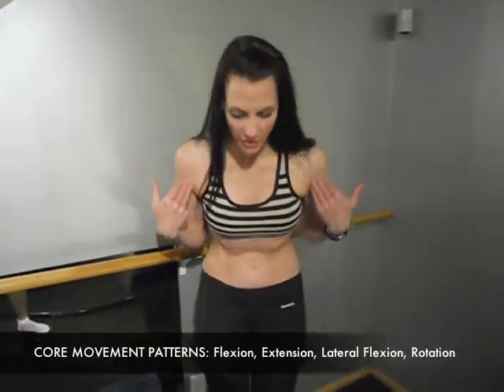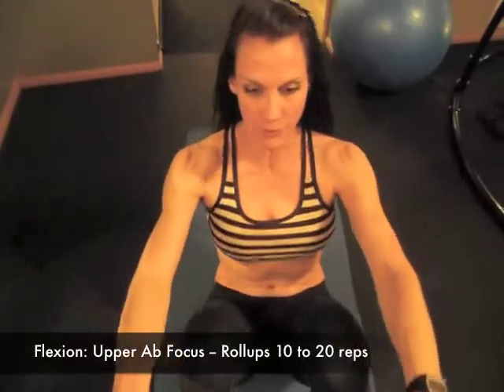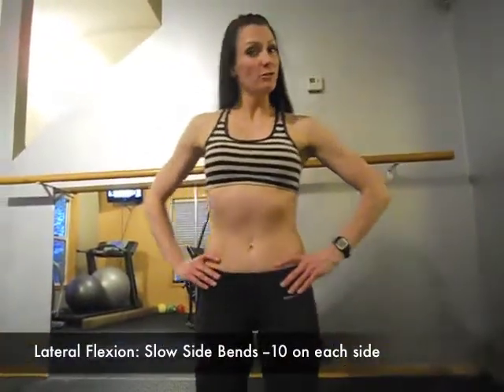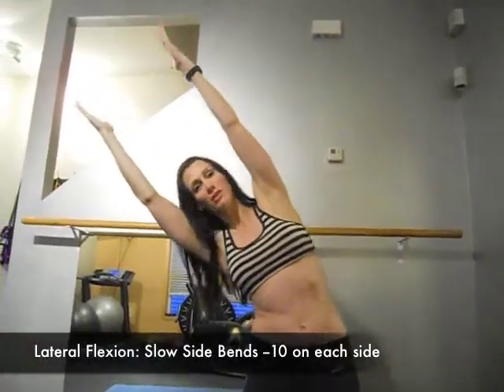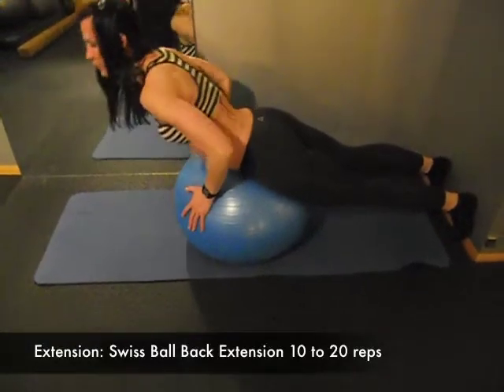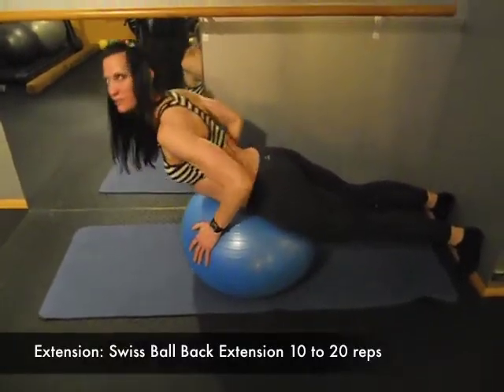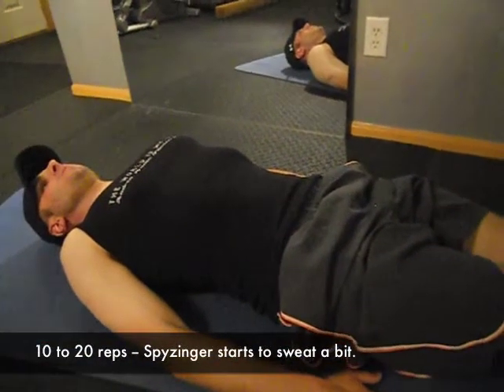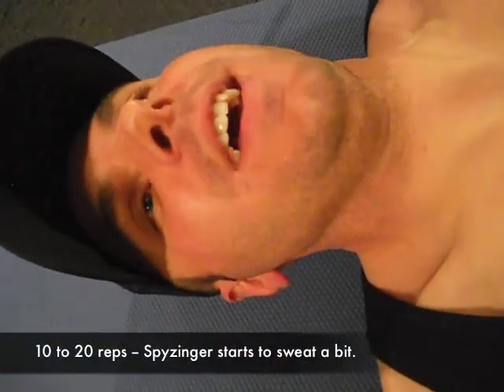CORE WORKOUT FOR GOLFERS AND EVERYONE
Andrea Austin, Master Personal Trainer and owner of Andrea Austin Fitness, Inc. share her exclusive "Plane of Motion" core workout for golfers and everyone, really.  She explains what the core is, the various movements of the core, and how to enhance your strength and endurance with this sequence of exercises.